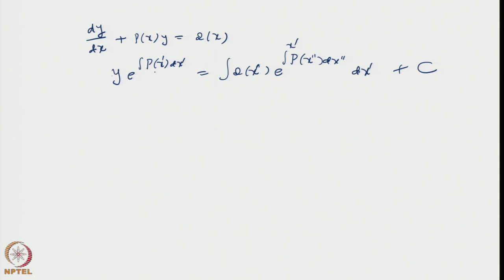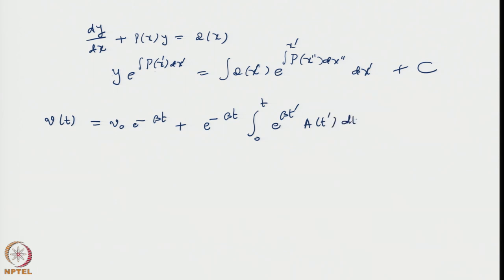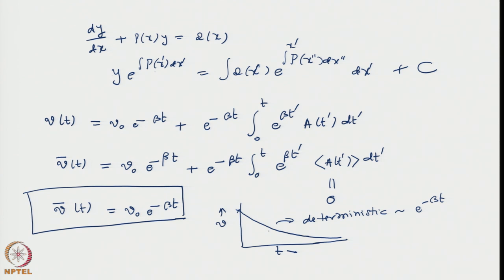Week 11: Lecture 52: Mean square velocity, thermal equilibrium and relationship between relaxation..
Mean square velocity, thermal equilibrium and relationship between relaxation rate and random force coefficient